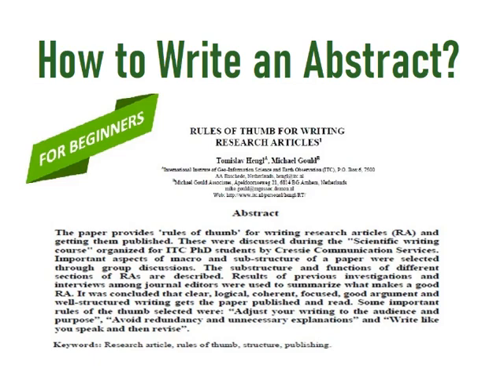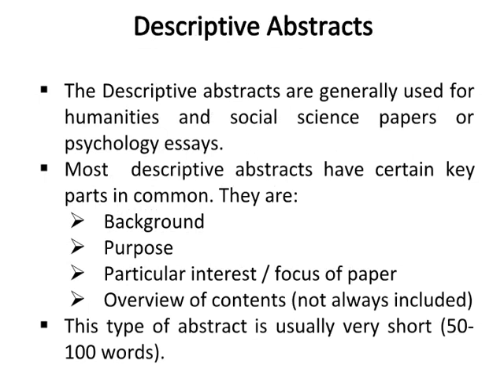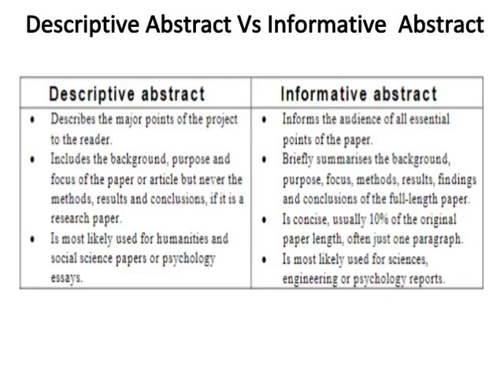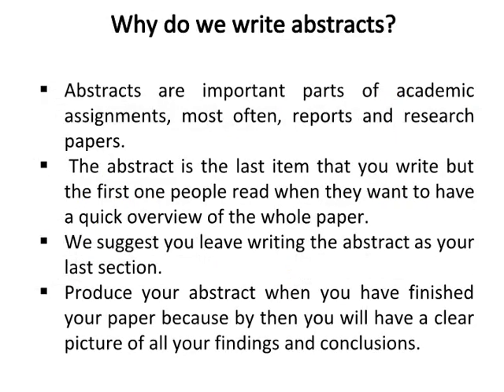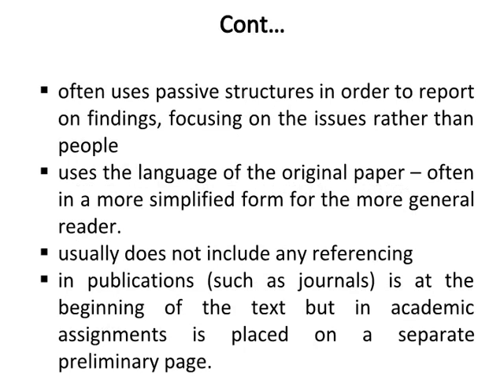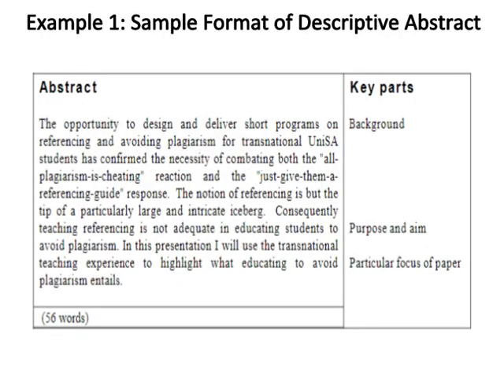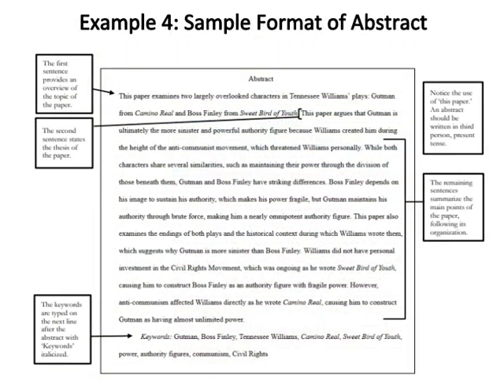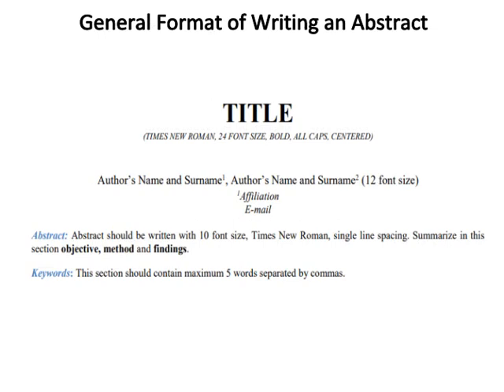How to Write an Abstract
This video is about how to write an abstract for research paper, thesis or dissertations with types of abstract and examples. watch till end.

thesis helper
How to Write an Abstract for a Research Paper
abstract
descriptive abstract
informative abstract
types of abstract